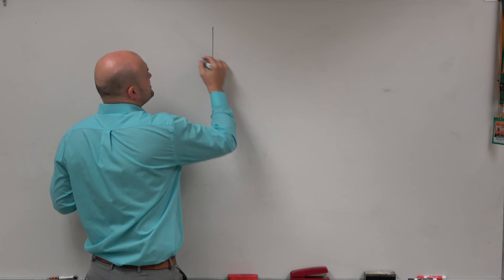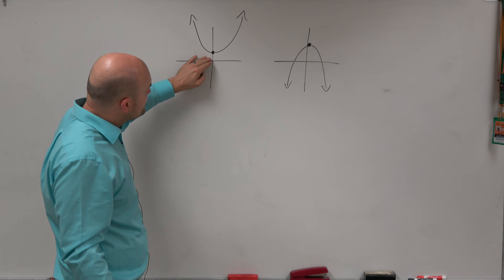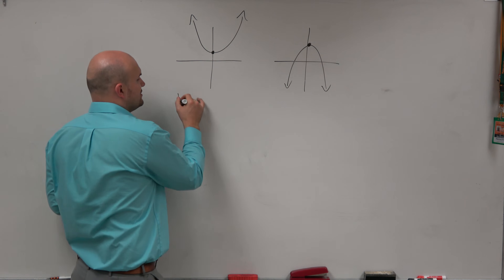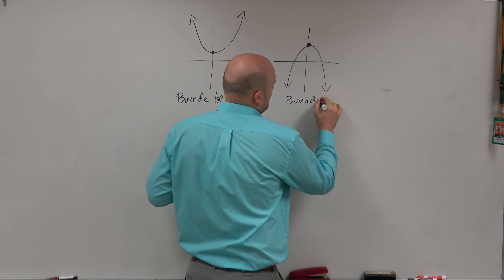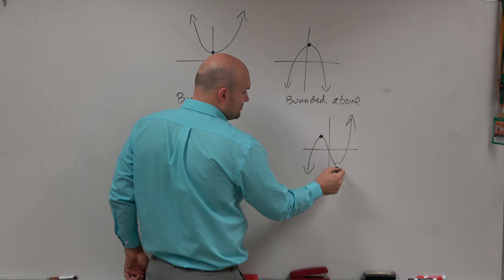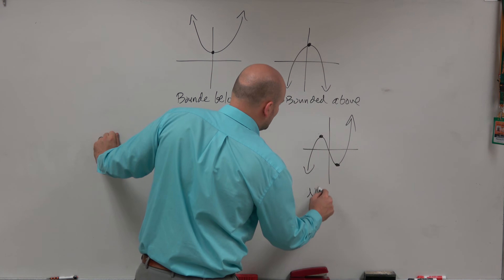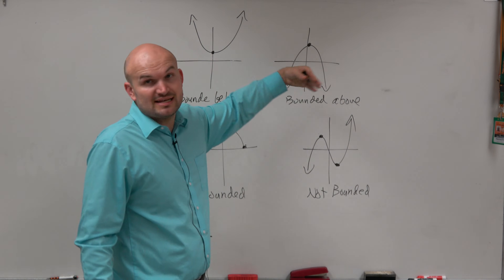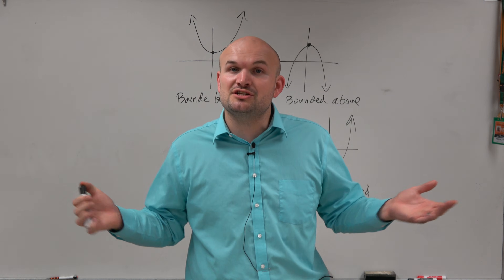What are bounded functions and how do you determine the boundness